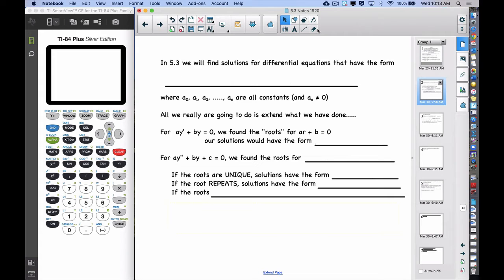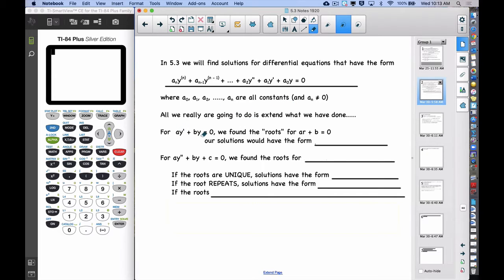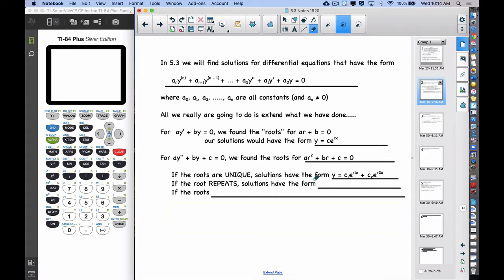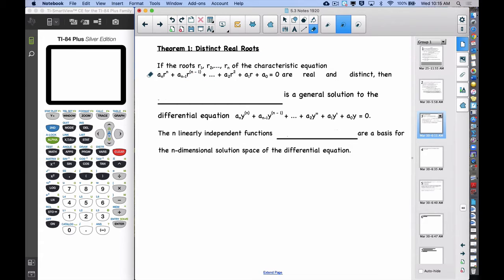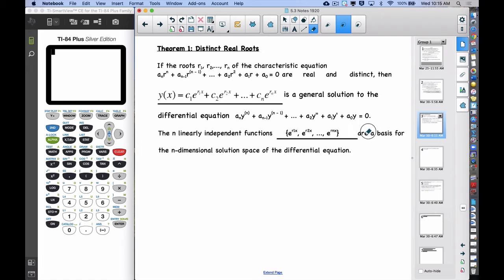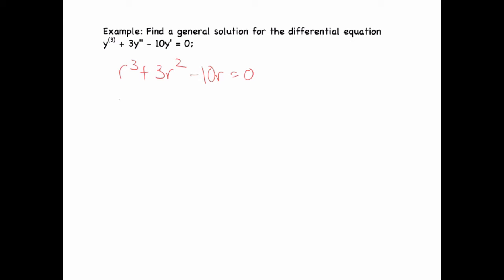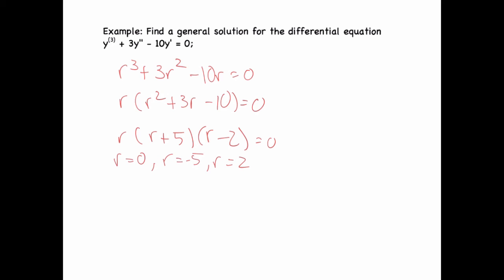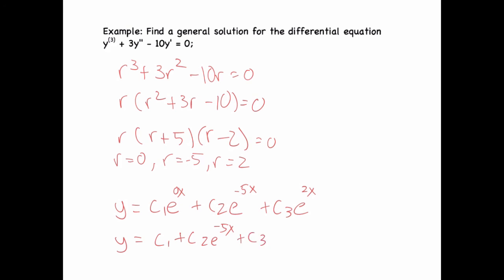5.3 Part 1 Notes